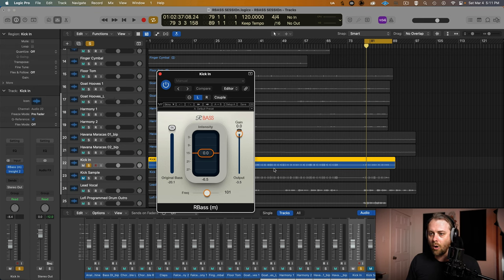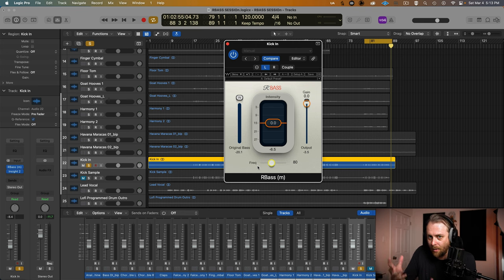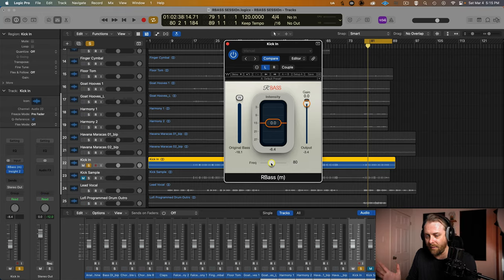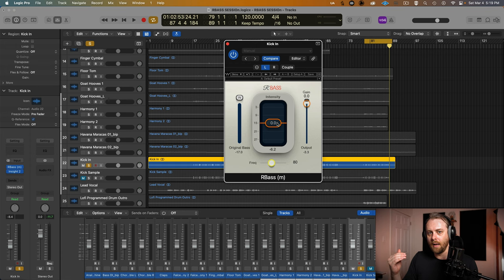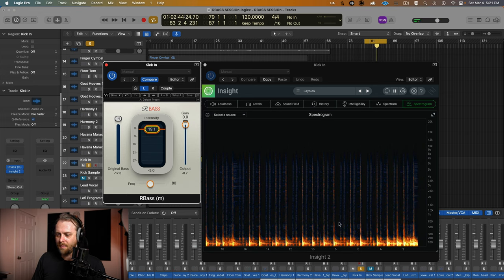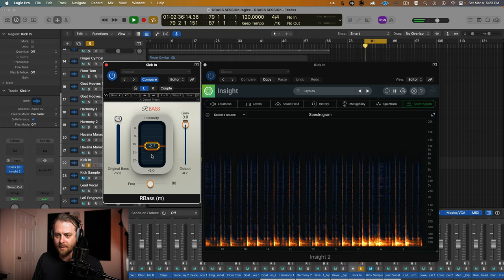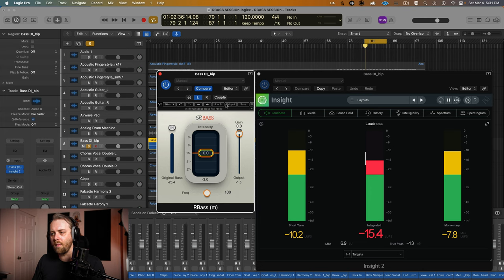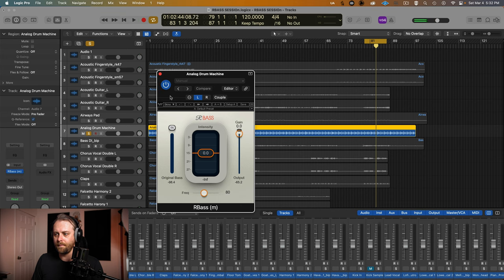Waves Renaissance Bass - Why is everyone obsessed with this thing?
00:00 - Intro
01:51 - First Listen-thru
02:29 - Exploring the UI
03:12 - Exploring the parameters on a kick drum
12:13 - Rbass on Bass Guitar
15:59 - Rbass on Drum stem
17:43 - Closing remarks